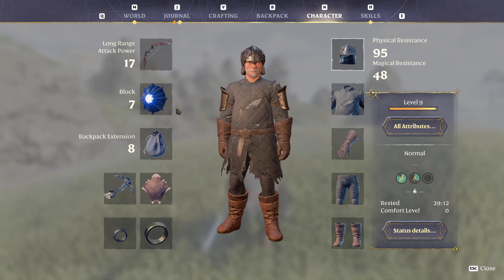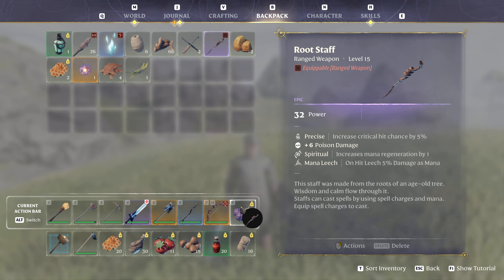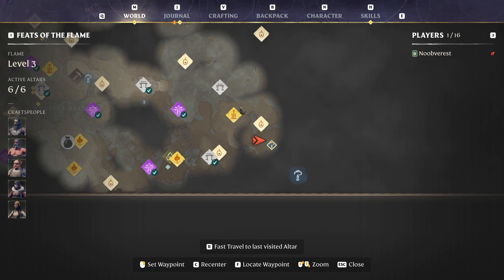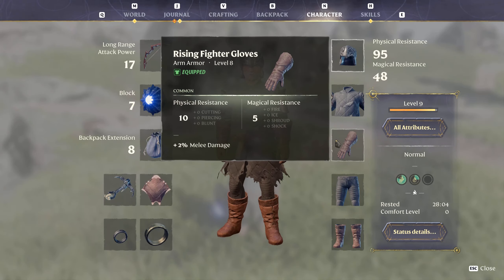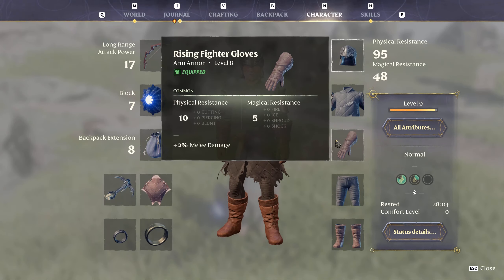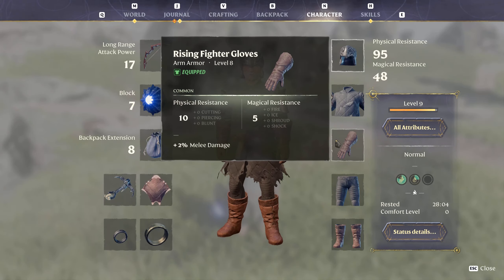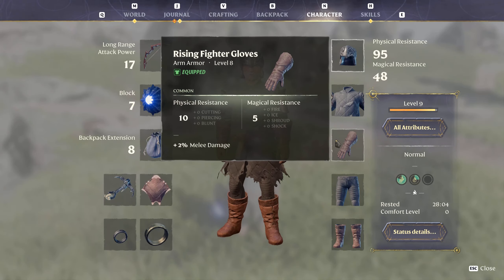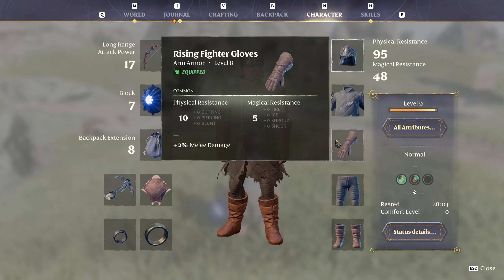Enshrouded [PC] - Part 7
Survival Action open world game

Kind of like Zelda Breath of the wild x Soulslike x Valheim

Pretty fun!